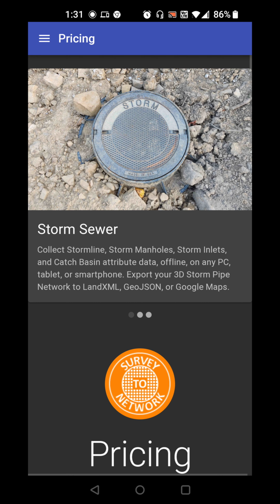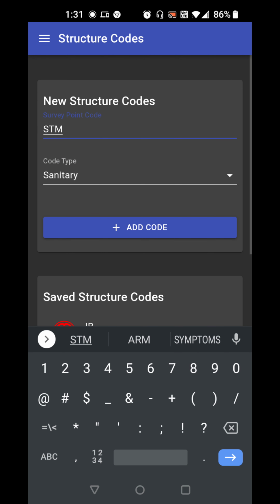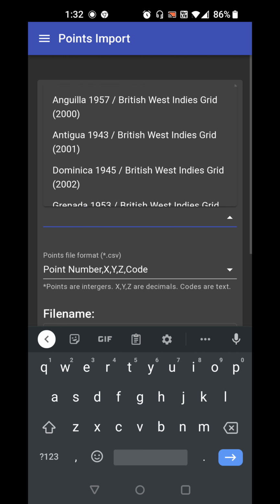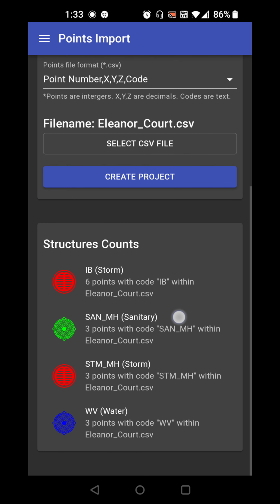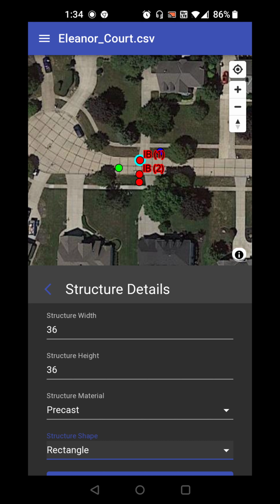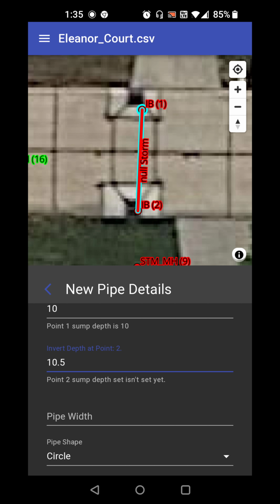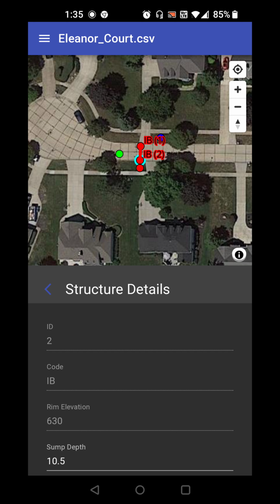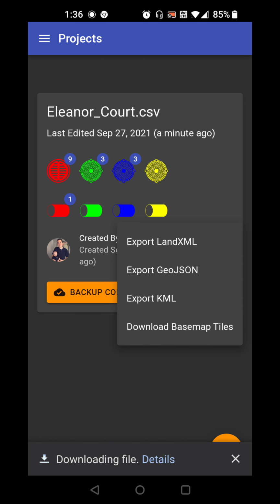Getting started with Survey To Network on Android and iOS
How to install and get started with Survey To Network.

00:00 Intro
00:10 Installation
00:55 Structure Codes
02:00 Create New Project
03:15 Open New Project
05:45 Export Project to landXML file